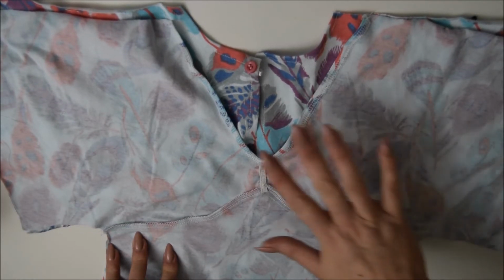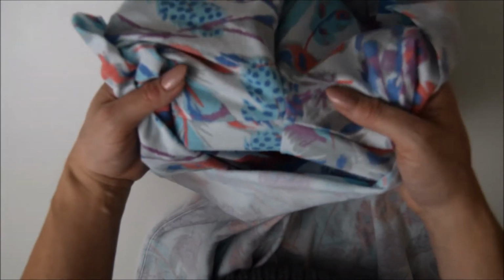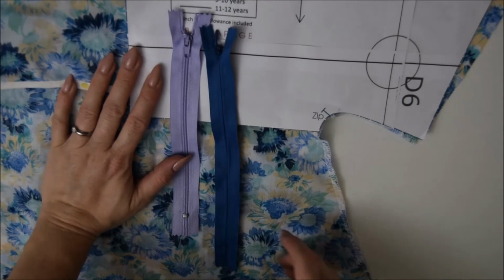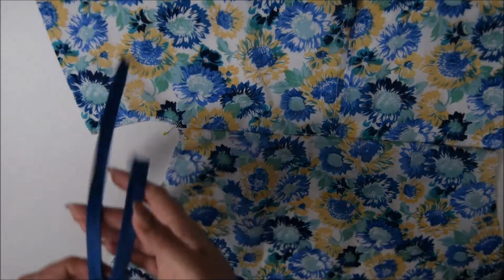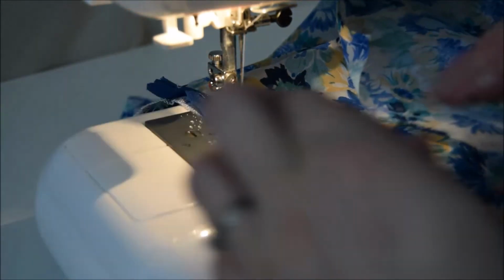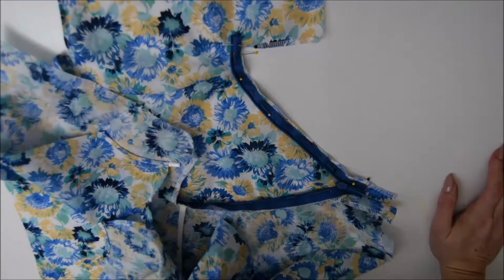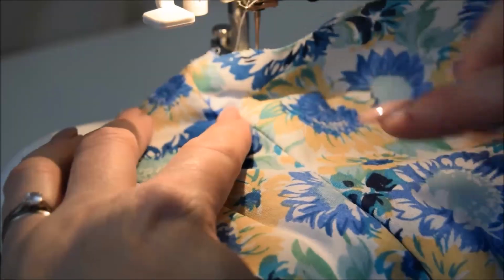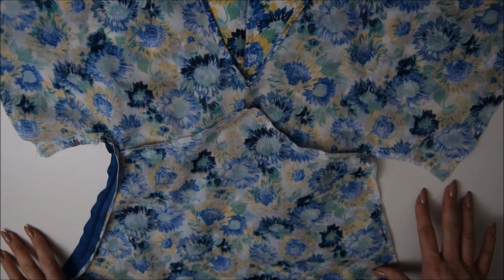Portia Sew Along Day 5/6 - Side Seams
Learn how to sew the Portia Party Dress, a relaxed but stunning dress pattern. It can be made in 4 lengths (maxi, midi, knee and a shorter above knee length), with 2 different back options (full open or partially closed), has an optional lining and can be made in either woven or knit fabric. The instructions are beginner friendly and the fit, beautiful.

Sizes include Ladies XXS to 5XL, childs newborn to 12 years and 18 inch doll.

Have questions? Post them below or ask in our Facebook group